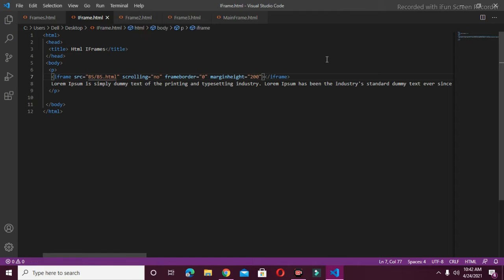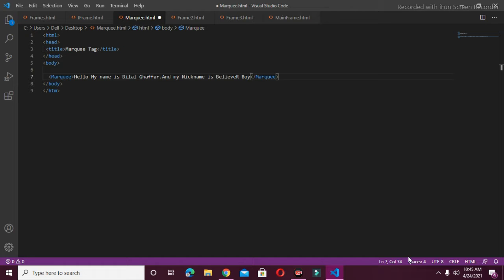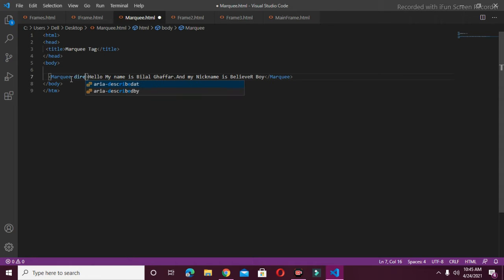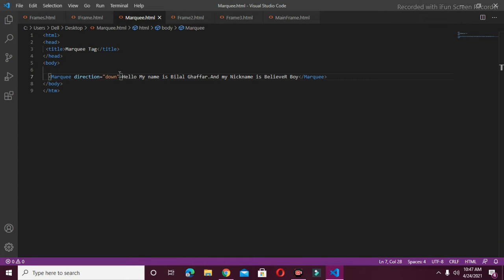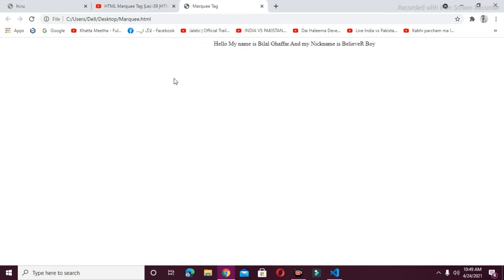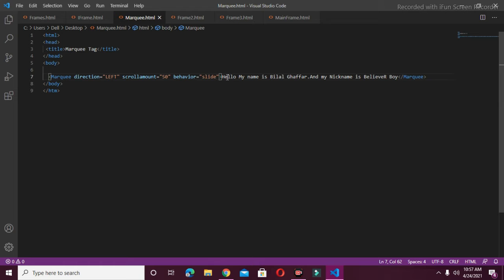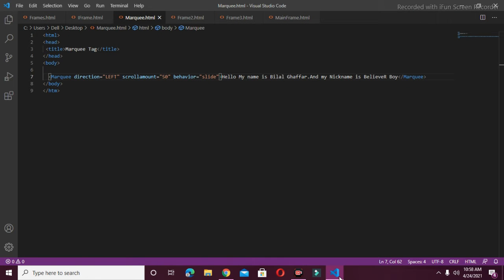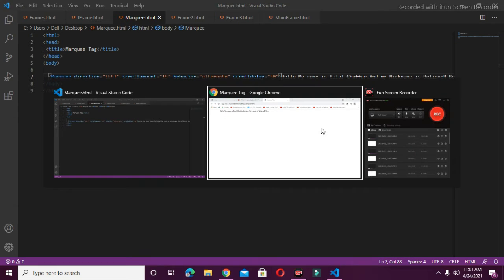HTML MARQUEE TAG | HOW TO USE A MARQUEE TAG IN HTML | 2021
This Channel is all about tutorials of basics and advance level of HTML,CSS,BOOTSTRAP & JAVASCRIPT with Development